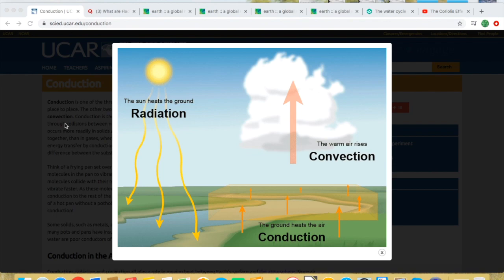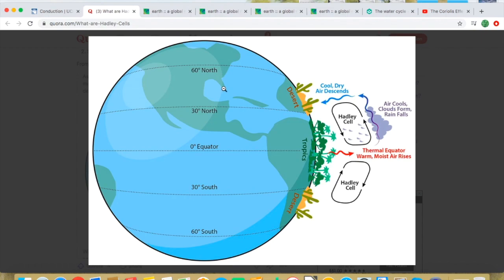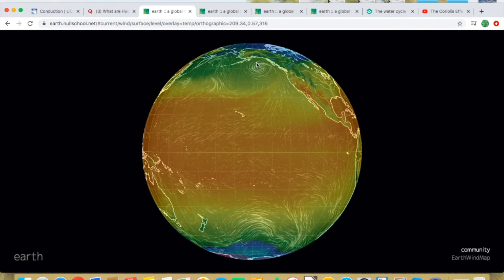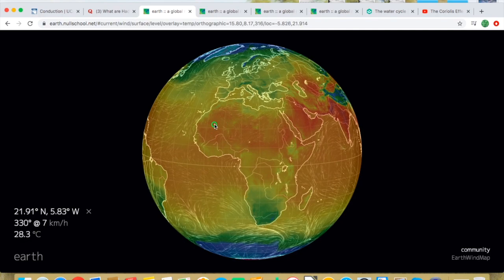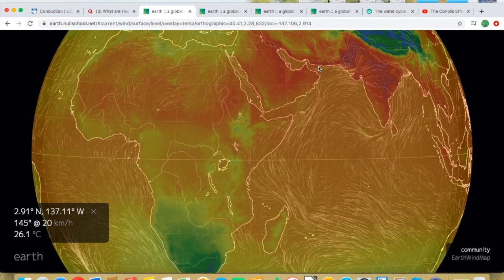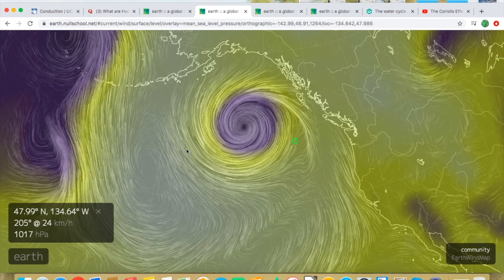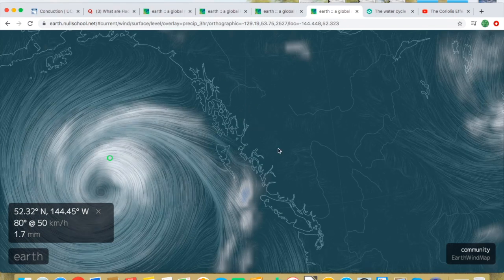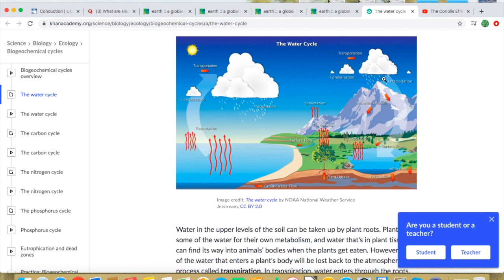Science 10 Lesson 6 Energy Transfer in the Atmosphere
I describe the processes of conduction, convection, and radiation, and also the water cycle, but most of this video is about how weather systems move across the surface of the Earth and determine our climate.  The excellent web site nullschool is explored and we will come back to it later.